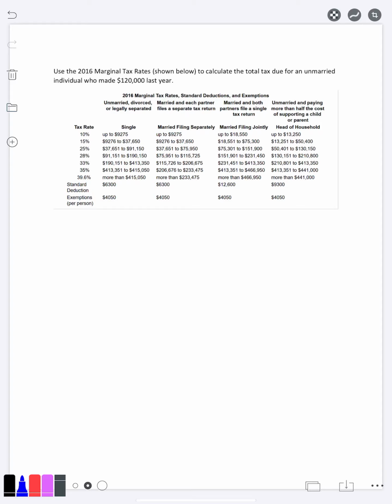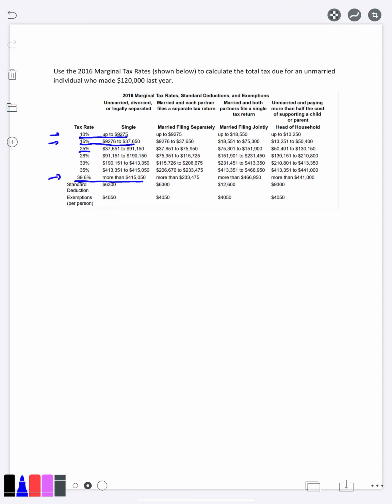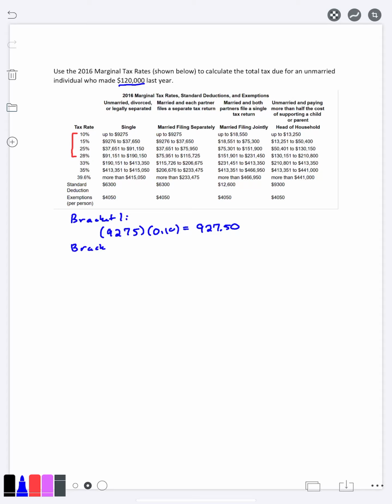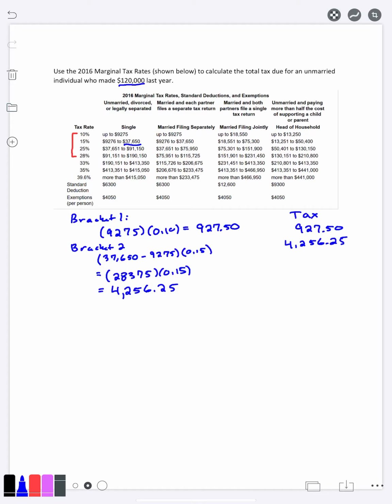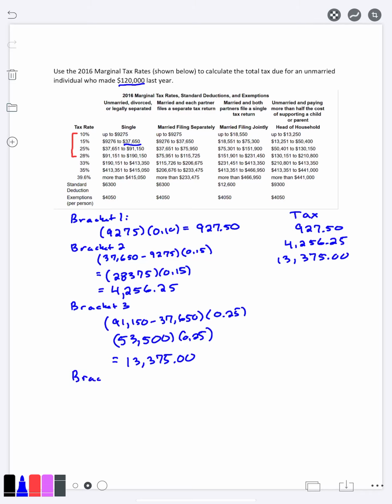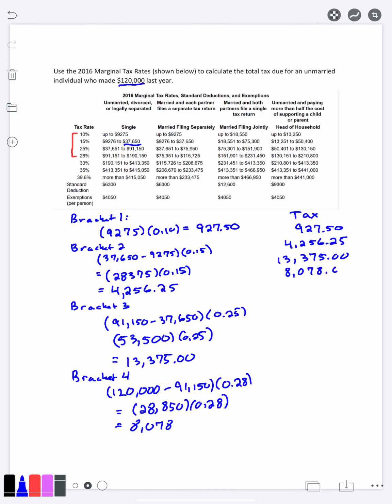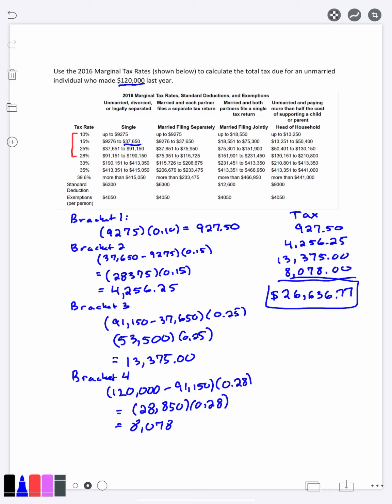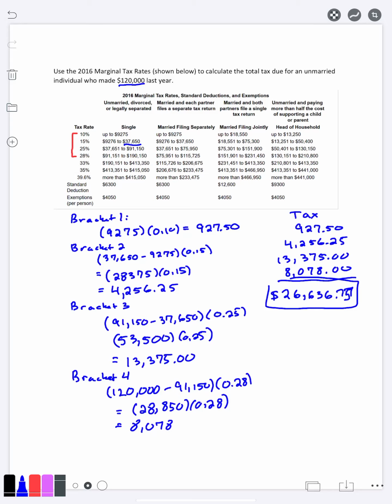Tax Rate Calculation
This video gives a quick rundown of how marginal tax rate calculations are done.